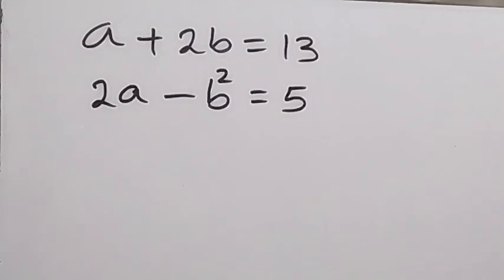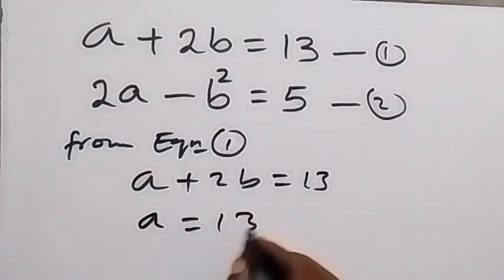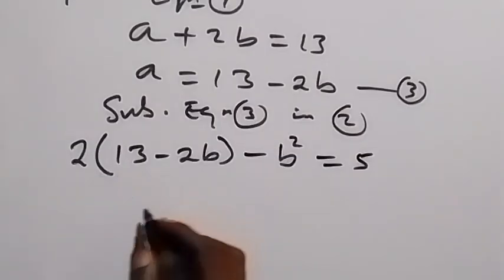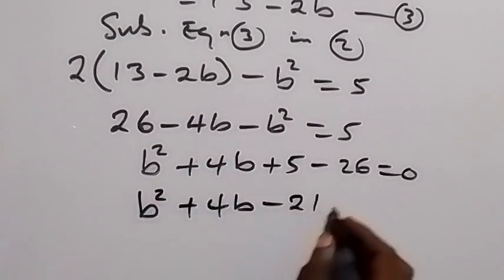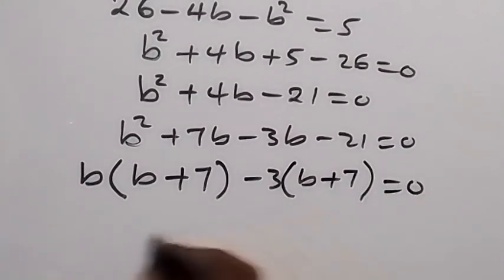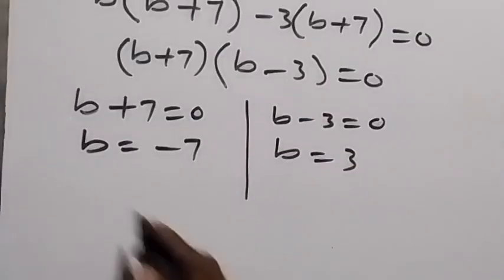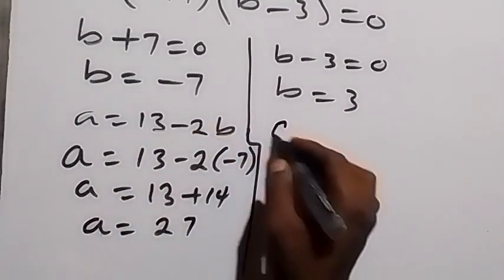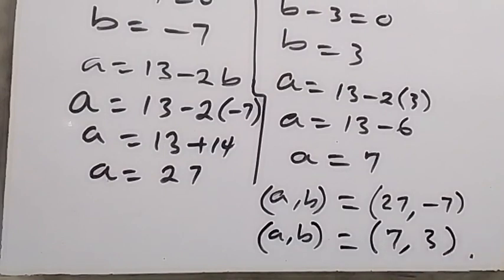A Nice Math Olympiad Algebra Problem | Find the Values of "a" & "b"